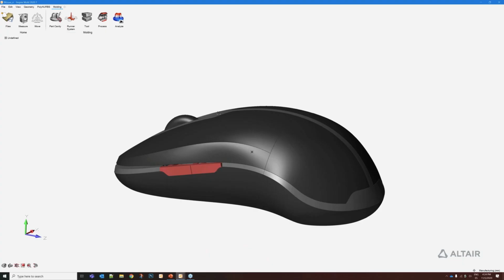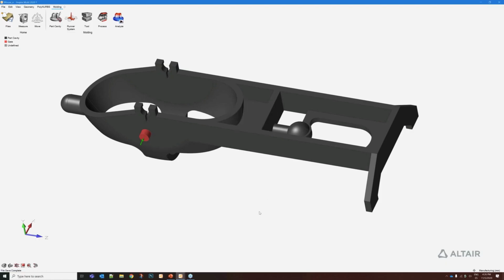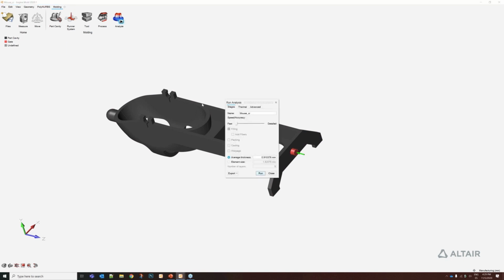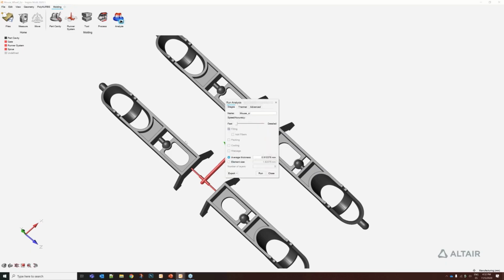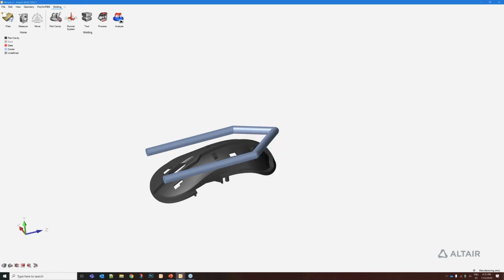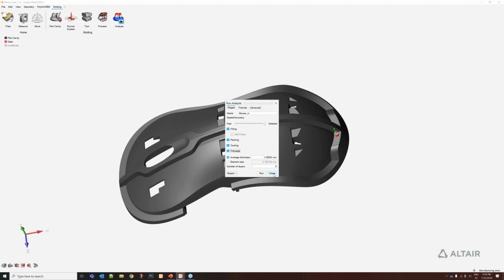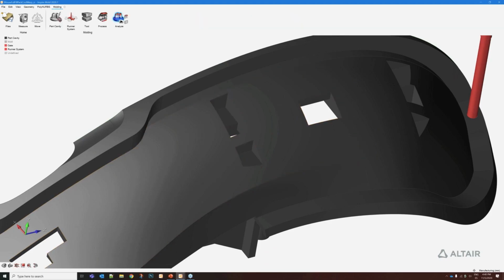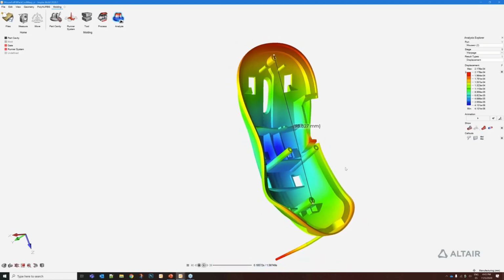Injection Molding Simulation using Altair Inspire Mold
▬ Socials ▬▬▬▬▬▬▬▬▬▬▬▬
👇🏼 Đăng ký ngay để xem thêm video mới nhất về in 3D:

▬ Về Thinksmart ▬▬▬▬▬▬▬▬▬▬▬▬
Thinksmart Group - Đơn Vị Cung Cấp Gói Giải Pháp Công Nghệ Hàng Đầu Việt Nam

Cung Cấp Các Giải Pháp Trọn Gói: Quét 3D Photogrammetry & Thiết Kế Ngược, Máy In 3D SLA & FDM Công Nghiệp, Máy In 3D Để Bàn Formlabs, Thiết Kế Kiểu Dáng & Kết Cấu Công Nghiệp, Jig & Fixture, RTM, Chassis, Trim, Body, IP, Frame,.. Phân Tích Tính Toán & Mô Phỏng_Altair, In 3D Cao Cấp & CNC Robot, Mockup Buck, Chế Tạo, Kiểm Tra (QC).

▬ Địa chỉ ▬▬▬▬▬▬▬▬▬▬▬▬
🔹 Trụ Sở Chính HCM: Số 5, Đường số 4, Khang An, P. Phú Hữu, Khu Công Nghệ Cao, TP Thủ Đức, TP.HCM.
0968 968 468 ( Anh Thủy ), 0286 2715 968 (Tư Vấn Công nghệ)
🔹 Chi Nhánh Hà Nội: Số 4, Ngõ 64, Phố Ngô Xuân Quảng, TT. Trâu Quỳ, H. Gia Lâm, HN.
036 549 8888 ( GĐ HN: Anh Tùng )
🔹 Chi Nhánh Đà Nẵng:  51 Nguyễn Quang Bích, P. Hòa Cường Bắc, Q. Hải Châu
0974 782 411 ( GĐ Anh Trung )
🔹 Chi Nhánh Cần Thơ: Đường số 8, KCN Trà Nóc 2, P. Phước Thới, Q. Ô Môn
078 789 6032 ( GĐ Anh Sơn )
🔹 Văn Phòng: Hải Phòng, Huế, Vũng Tàu.
🔹 Thinksmart Overseas: Mie, Japan & Texas, US
🔹 Xưởng Chế Tạo: HCM, Đà Nẵng, Hà Nội.